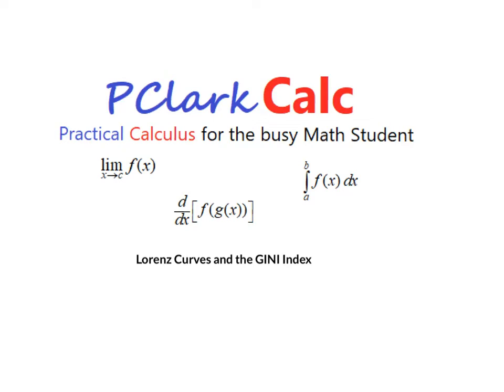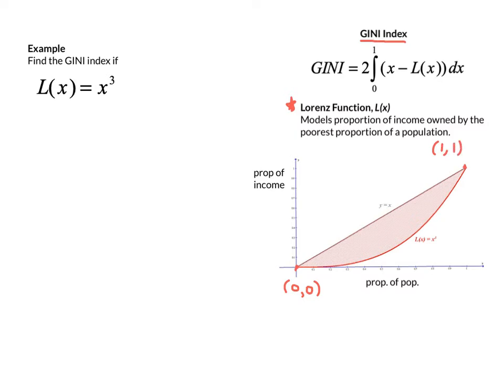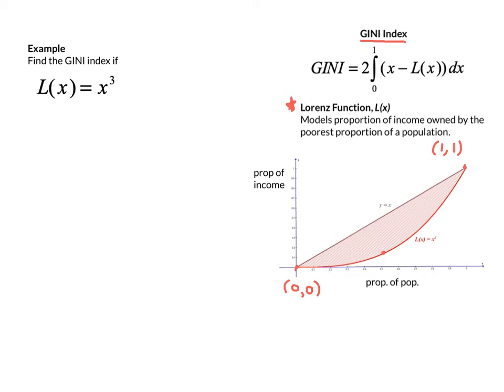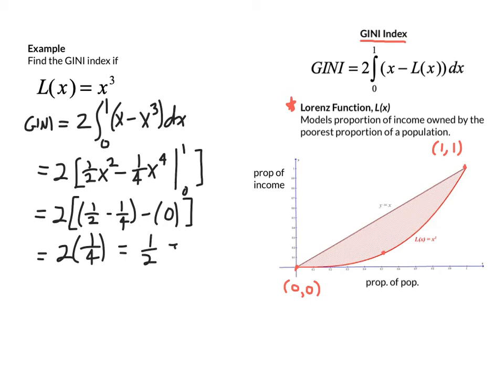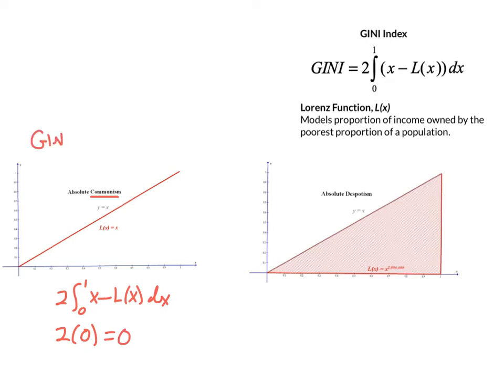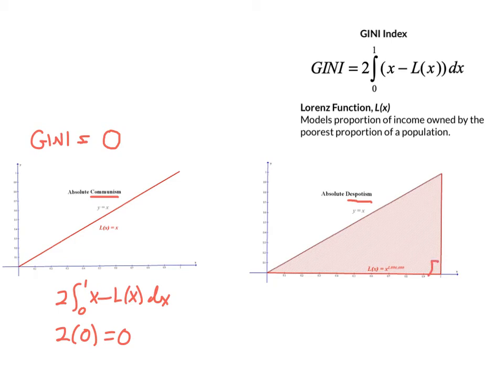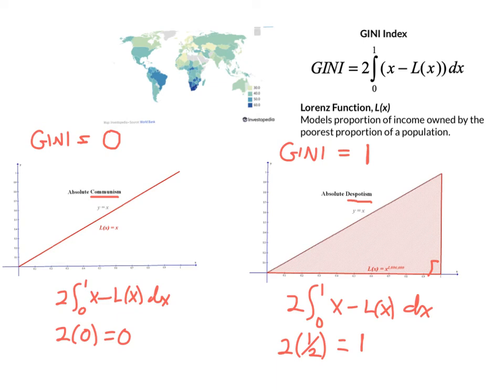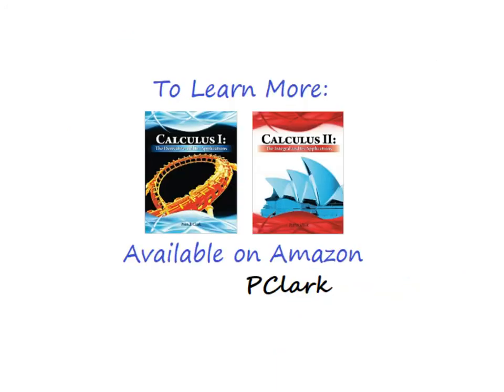GINI Index and Lorenz Curves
Wealth distribution of nations is measured using the GINI index. This is an application of area between curves in business calculus.